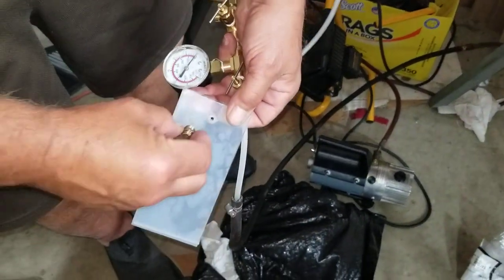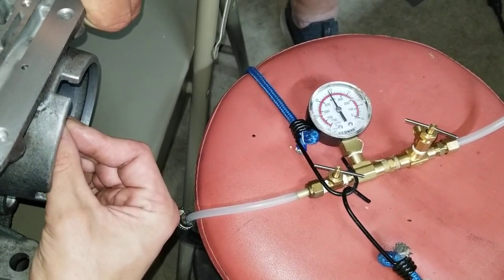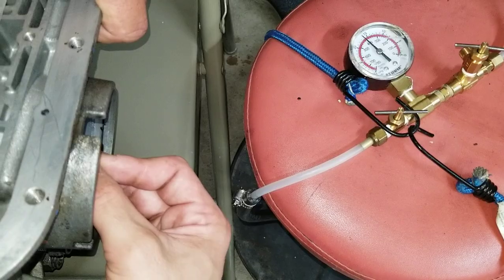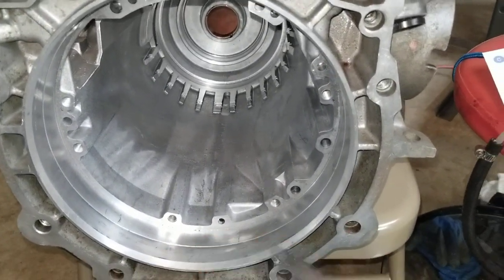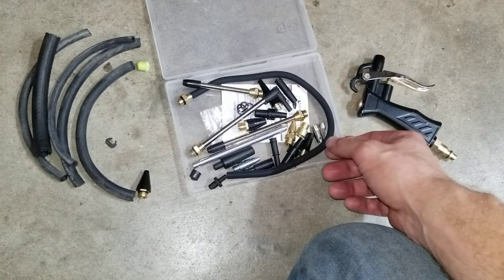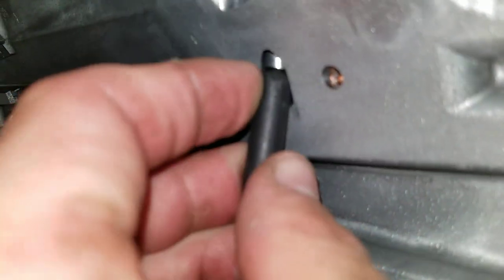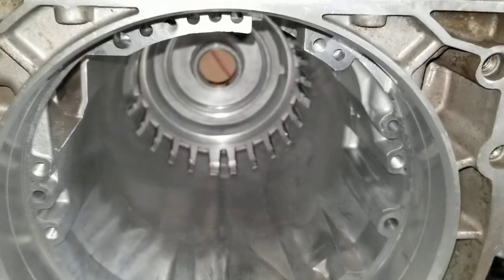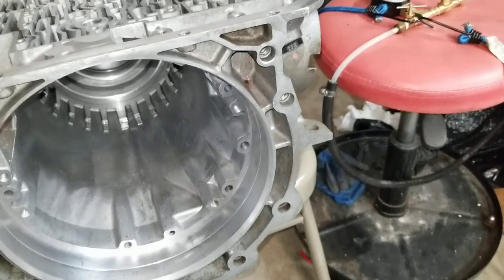4L60E Vacuum Testing Case, Servo Pin + Bore, 3rd Accumulator, Low Reverse Checkballs, Test Equipment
EXTREMELY HELPFUL and enlightening email I received back from Sonnax:
"It has been my experience that 15-16 is usually right about where the OE sits brand new I consider this to be acceptable. When you start seeing numbers lower than 15 it’s a sign of light wear starting. I find if I have a reading of about 10 a drop in valve will get me back up to about 15- 16 again which is perfectly fine. 18-20 is better than OE and is about as tight as you want the valve (pin in your case) to be. Anything higher that 20 makes me nervous 25 is completely sealed no leakage and is a stuck valve. in the 20 range you have take into consideration warpage of the valve body as you bolt it down with a tight tolerance if this bore flexes a little bit it could cause sticky valve or even a completely stuck one. Vacuum testing is one of those things you learn over time and experience I know there are a couple of valve bodies that have bores that read 7 brand new and is totally acceptable so keep testing and trying to record your results and before you know it you will have a baseline."

1mm Thin Silicone Rubber Sheet Plate Mat High Temp Commercial Grade 20''X20"

Clear Acrylic Sheet, Plexiglass Sheet, Plastic Sheet - Choose Size and Thickness
Thickness: 1/2"
Size: 6" x 6"
Color: Cast

Dorman 47432 Soft Vacuum Tubing Connector, Black

Mityvac (MIT822304) AUTO ADAPTERS ASSY.

13 Pcs 2-Way Connection Air Nozzle Blow Gun Set, Air Nozzle Kit with 1/4 in Standard Quick Fitting and 8 Air Nozzles, Air Compressor Accessories for Air Inflation and Dedusting

High Volume Air Blow Gun with Brass Adjustable Air Nozzle, Industrial Air Blower Gun with 2 pcs Steel Extensions and 13.7 Inch Universal Blow Hose, Pneumatic Air Gun Air Compressor Accessories Tool